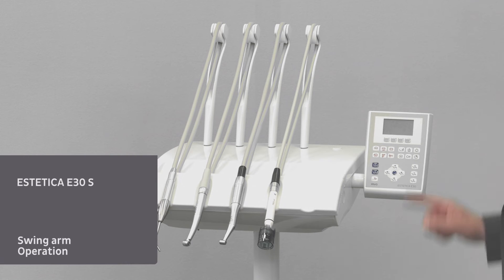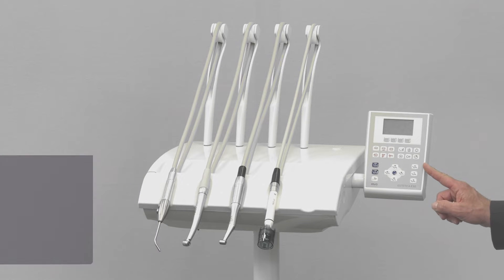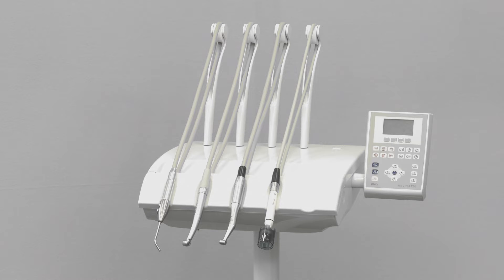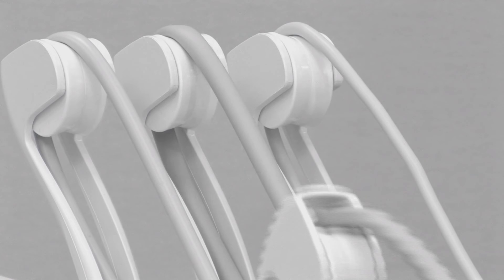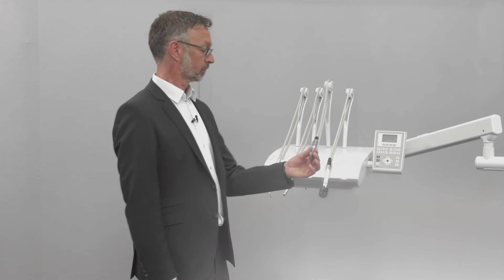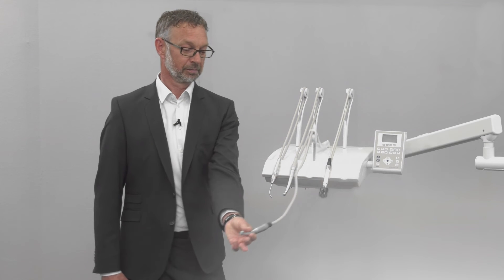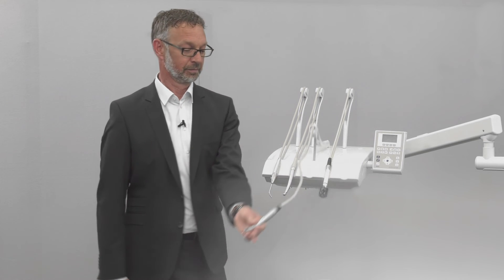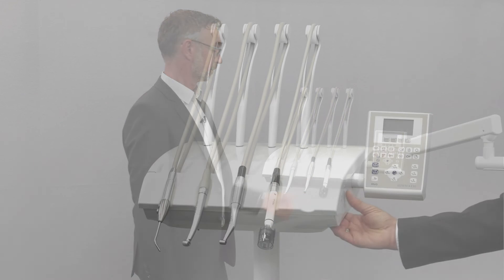Instruction video: ESTETICA E30 - Swing arm operation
Everything you need to know about the operation and preparation of the ESTETICA E30.

Please note that patient communication systems are no longer available for KaVo ESTETICA E30.